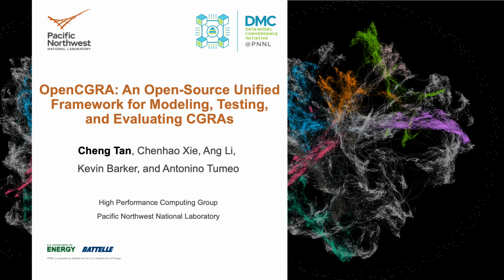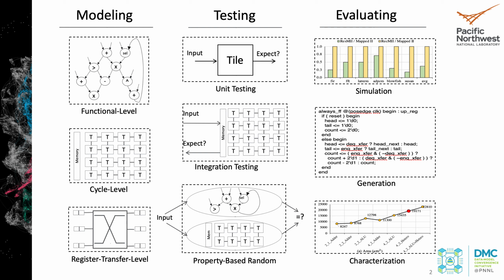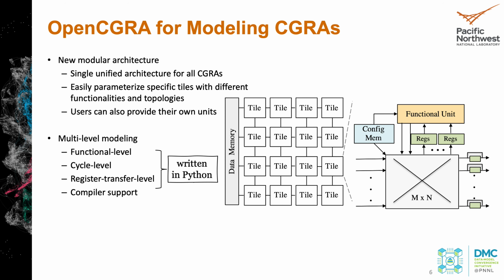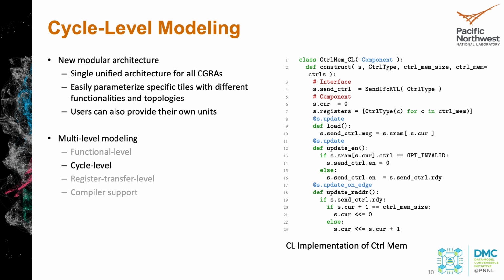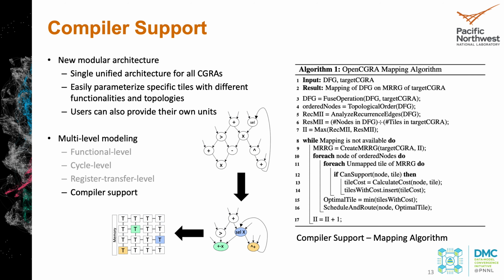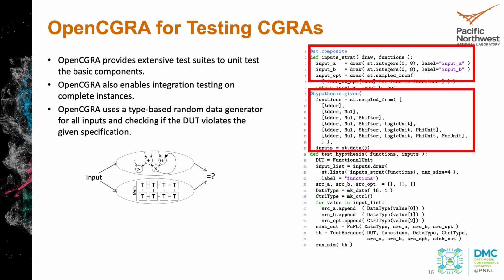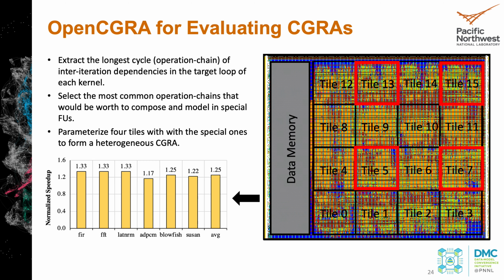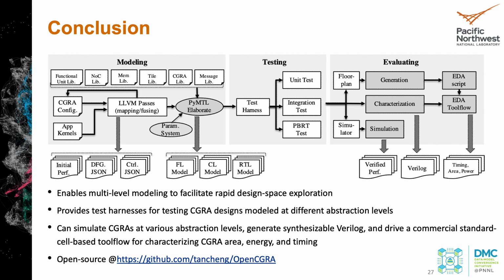[ICCD'20] OpenCGRA: Presentation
ICCD'20 paper #70 Presentation OpenCGRA: An Open-Source Unified Framework for Modeling, Testing, and Evaluating CGRAs